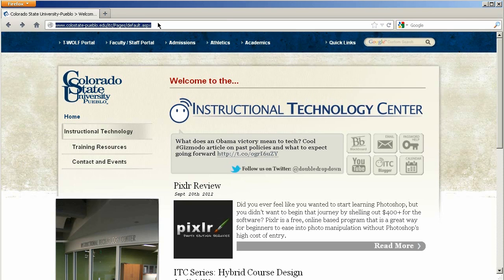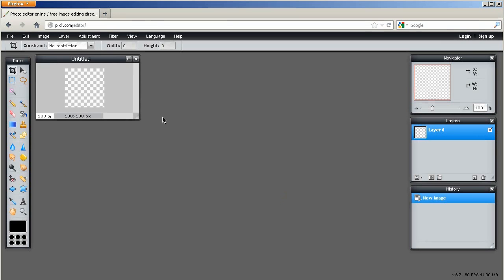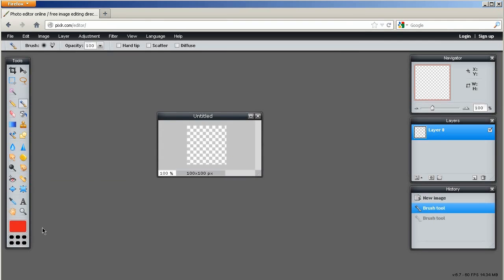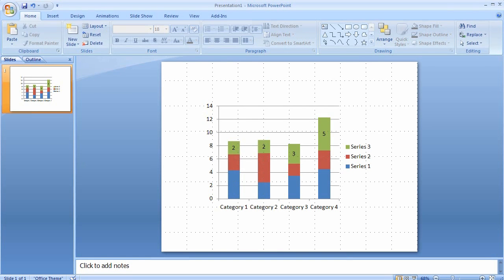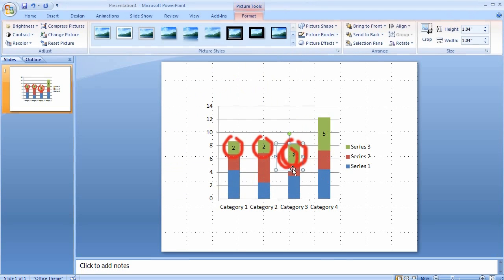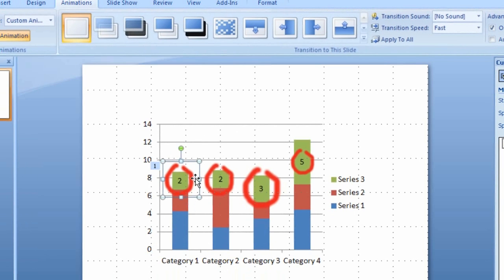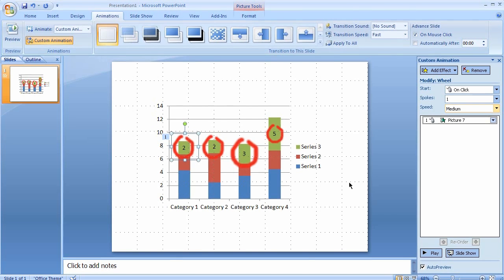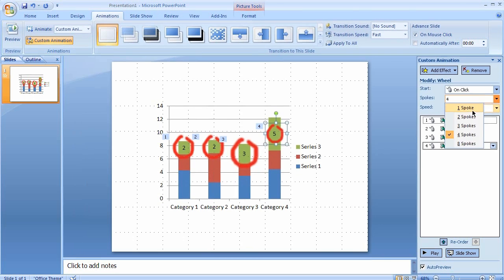Hand Drawn Circles in PowerPoint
A tutorial on hand drawn circles in PowerPoint

LARC 219